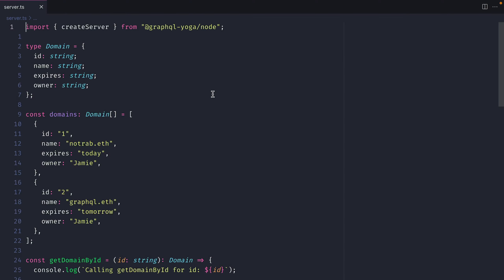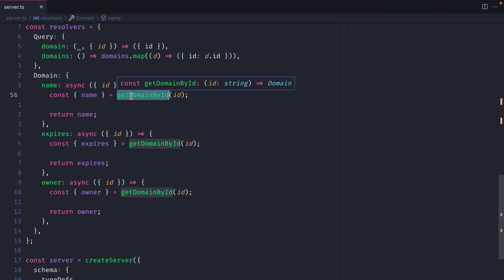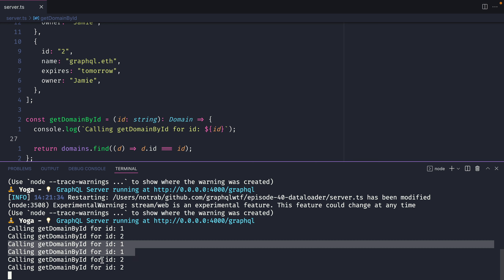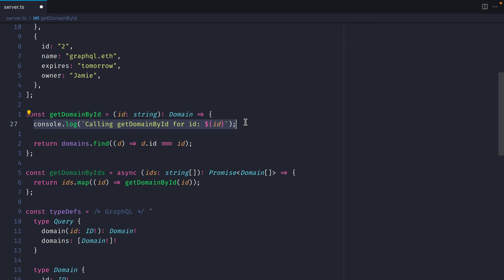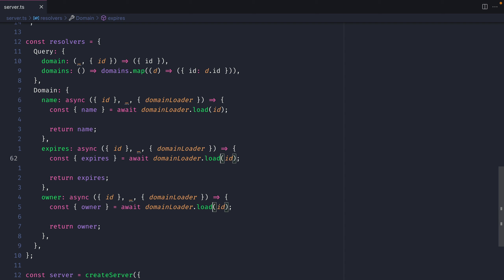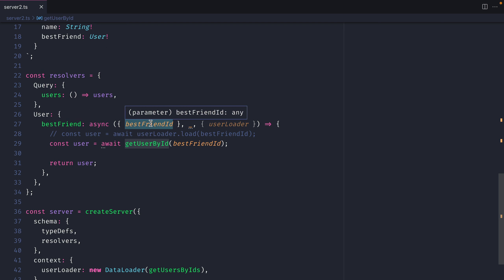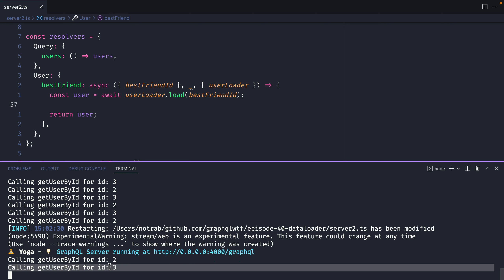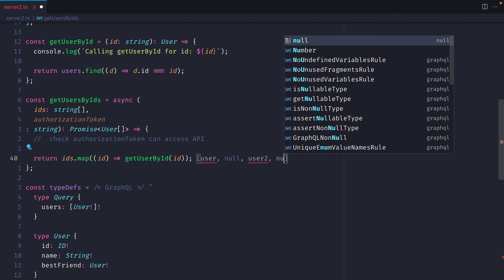Batching GraphQL Requests with DataLoader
Reduce overloading your database by batching requests. Discover how to instantiate, and share dataloaders through server context, and pass request headers to your dataloader.